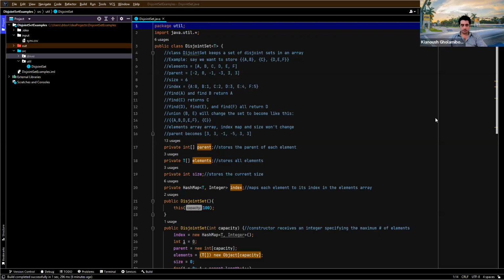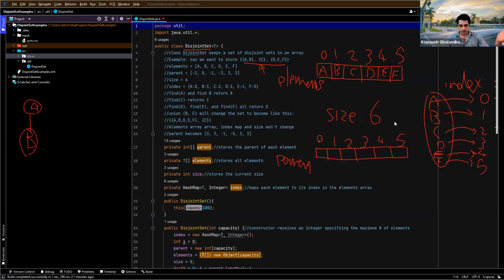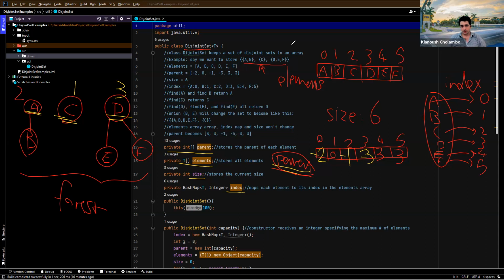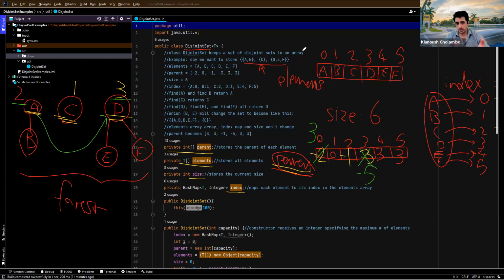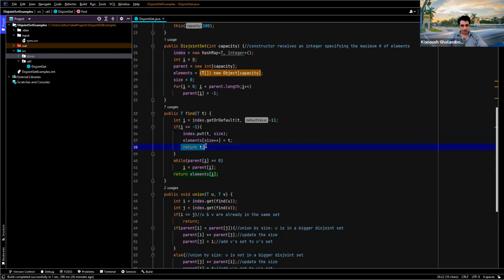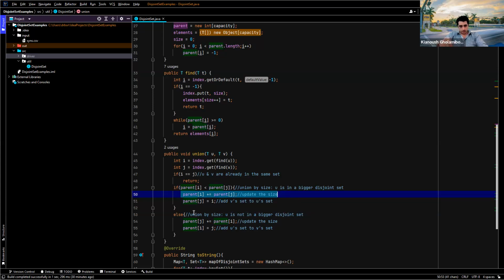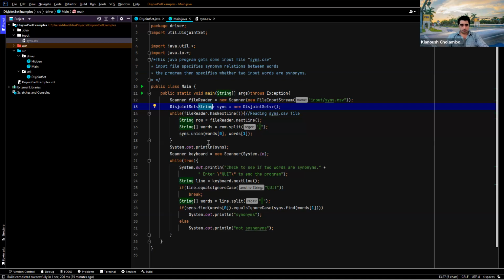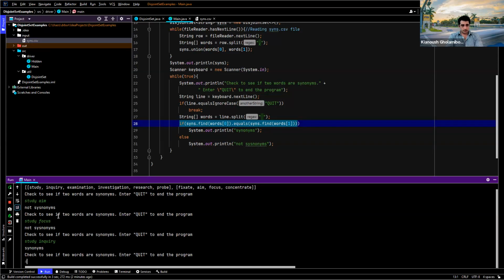DisjointSet (Union/Find) in Java including a Demo of its Application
Introduction to DisjointSets (0:00)
DisjointSet Implementation (15:00)
Demo of DisjointSet Application (26:30)